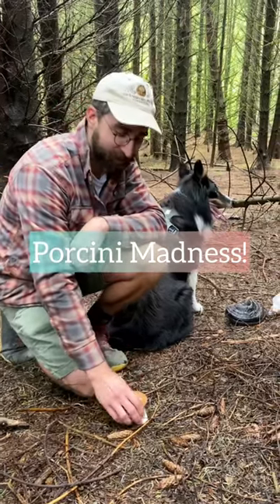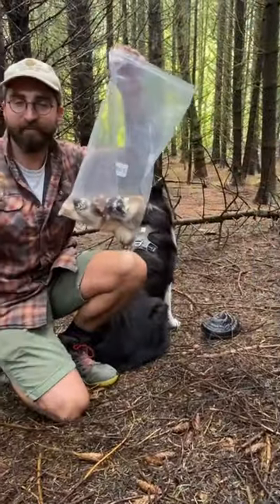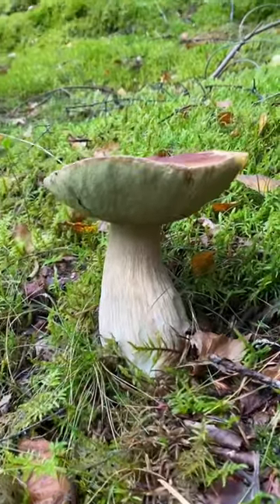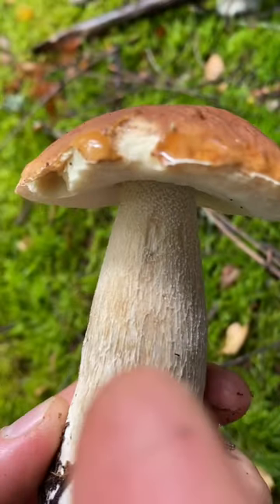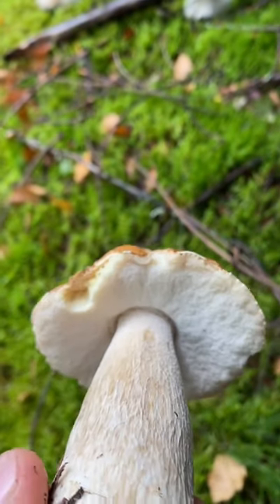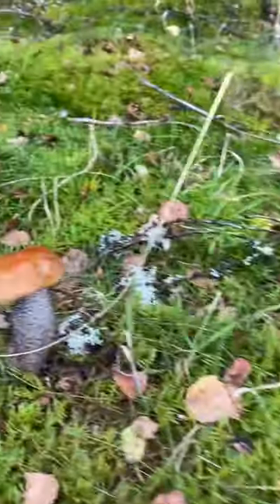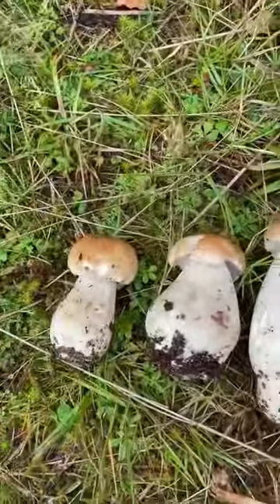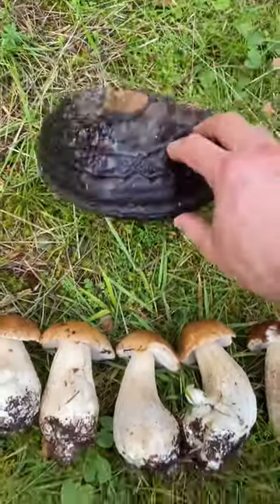Porcini Mushroom Hunt Season - The most I’ve ever seen!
Went for an impromptu Porcini hunt today and found loads of them! We could not believe how many there were scattered through the forest. Sorry about the plastic bag! We usually use a basket but that was all we had in our pocket.